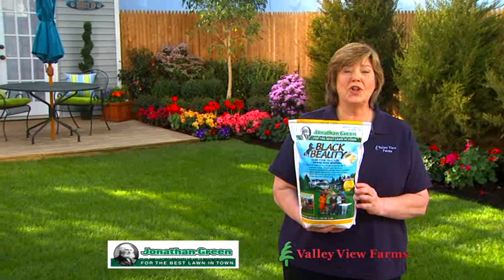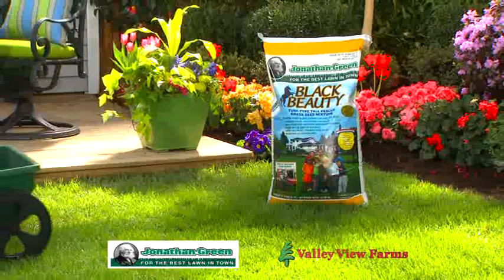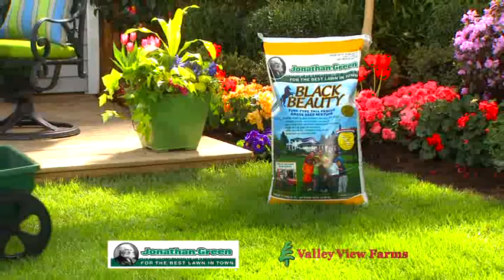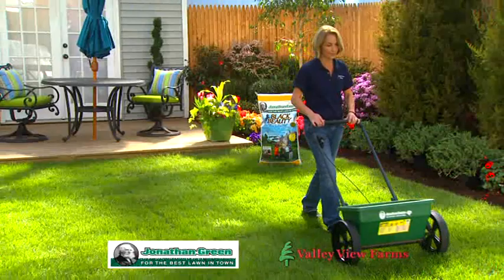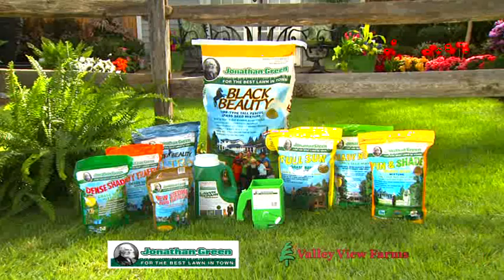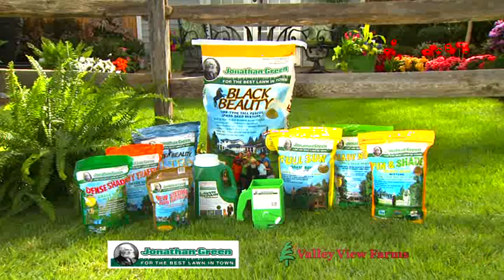JONATHAN GREEN BLACK BEAUT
Carrie Engel in Valley View Farms commercial featuring Jonathan Green Black Beauty Grass Seed.